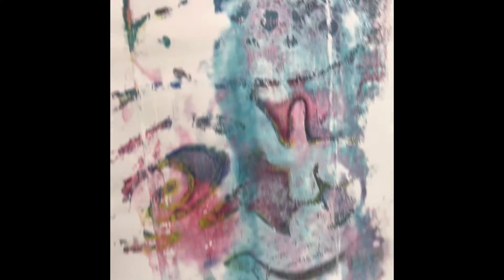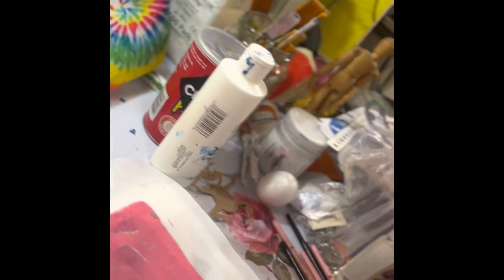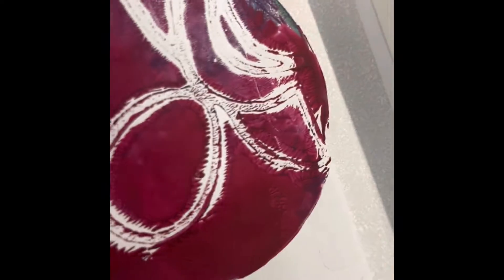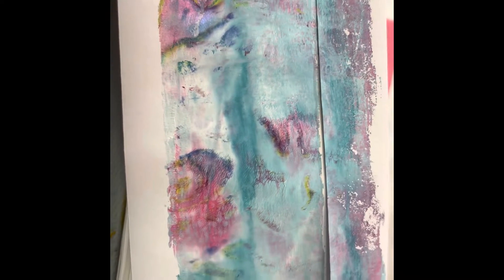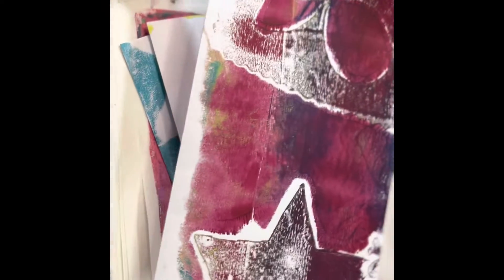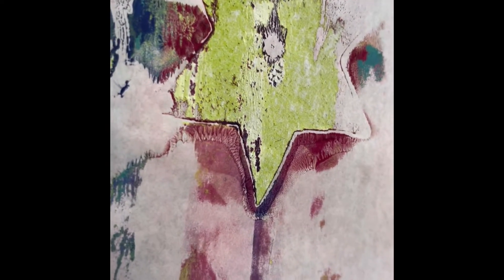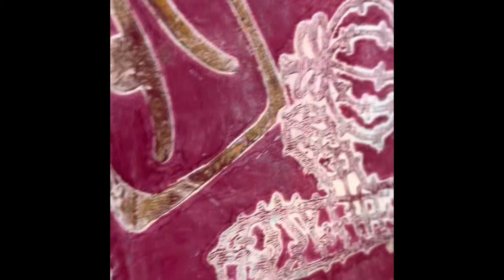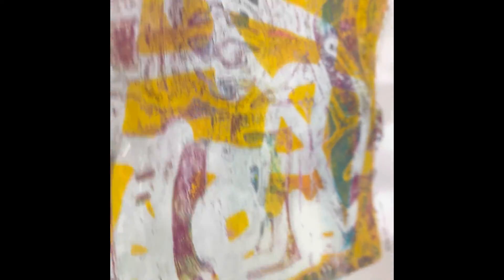I tried. Do you think I succeed?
If you happened to see @PMartistStudio stream where Patricia Cline Carmichael show us how she use the geli plate you now what I’m talking about (if not go and see it, link:

It’s worth it).  I tried everyday to accomplish something, even a little thing, and even the results are superfluos in comparison with the journey, results is all what you will see today.

But this not intend to be my channel but our channel, so, please leave me in the comments what do you prefer for my next video:
1-how I work with multiple layers and mica
2-bookbinding, different types
3-the make of a journal including bookbinding
4-another thing (specify)

You can find me in social media as artcurious by MNW or Myriam. Noemi Wulf